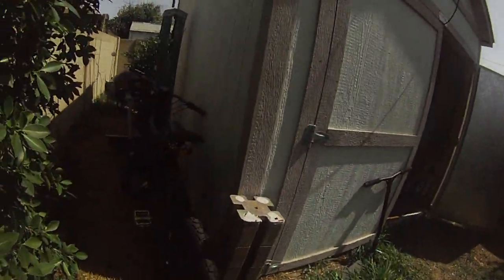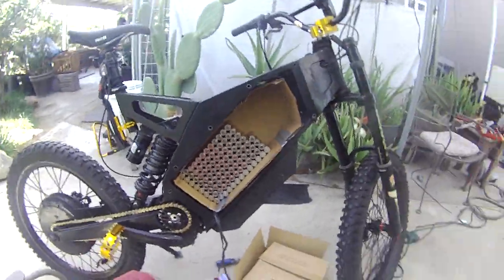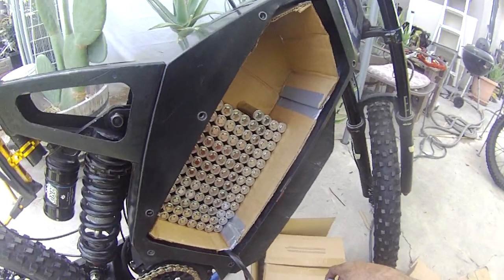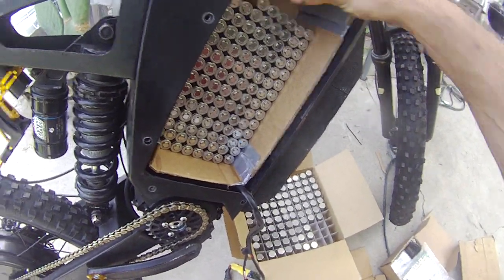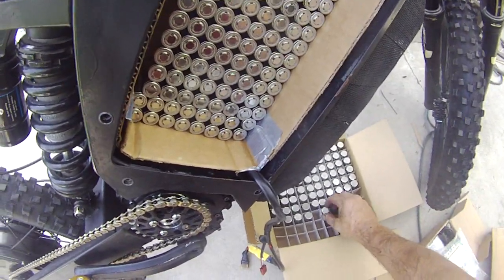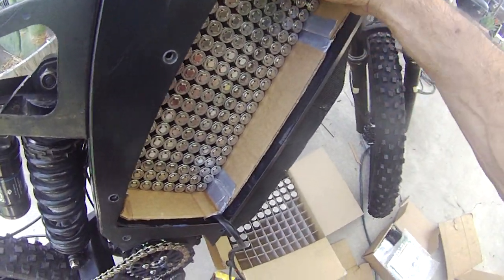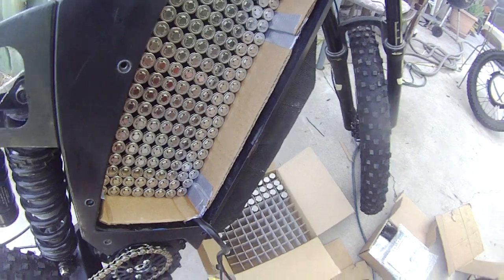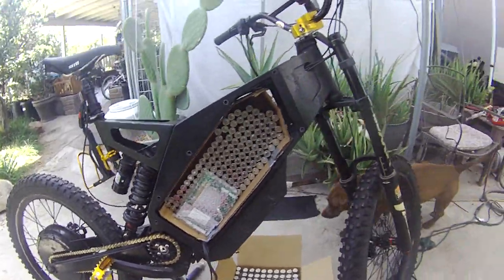Stealth Bomber 72v 16Ah Battery Pack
Using the 20A Moli 18650 to build a 72v 17ah Stealth Special 80A All day long ...$600 if youre in Cali and want one PM me.